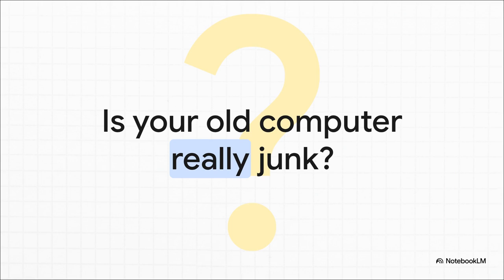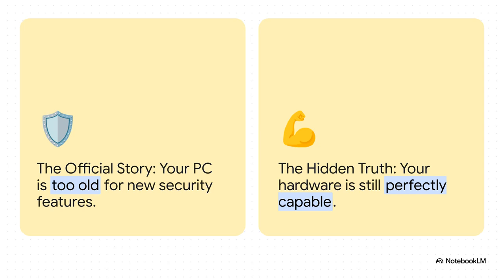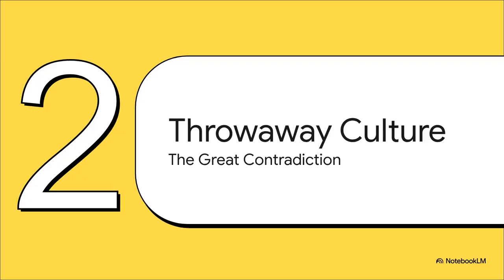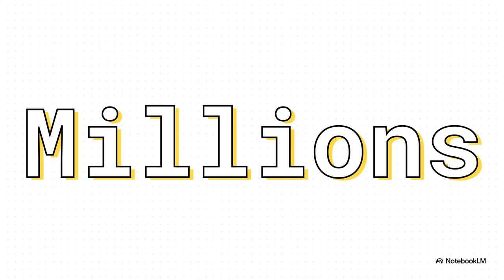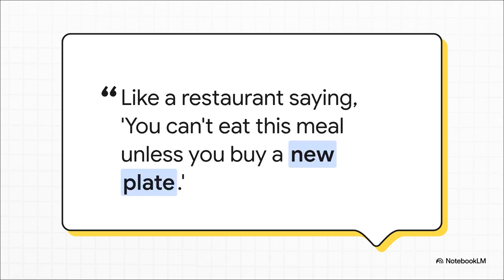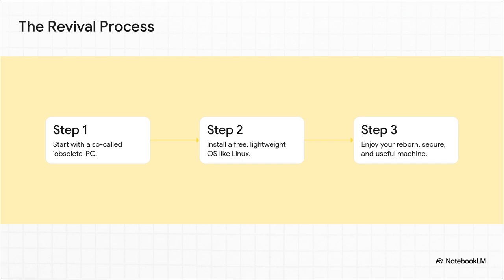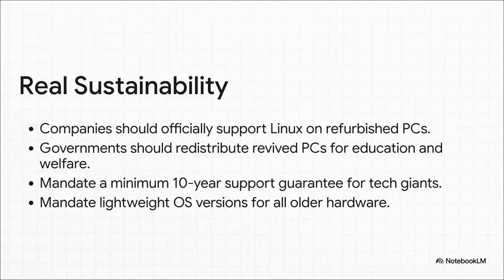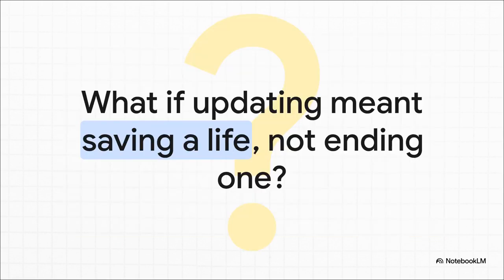Your PC s Lifespan Tech, Waste & Resistance